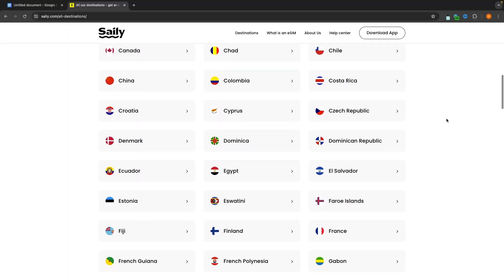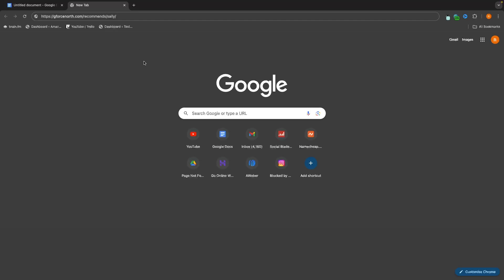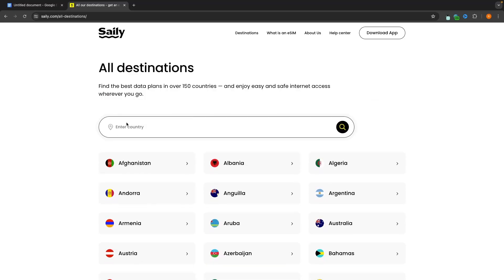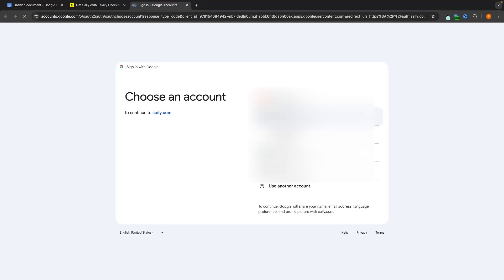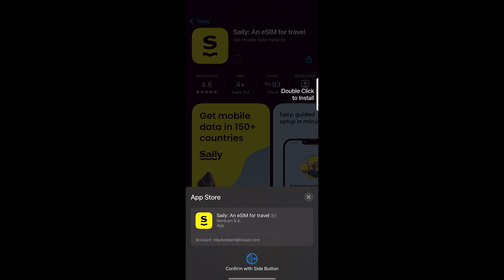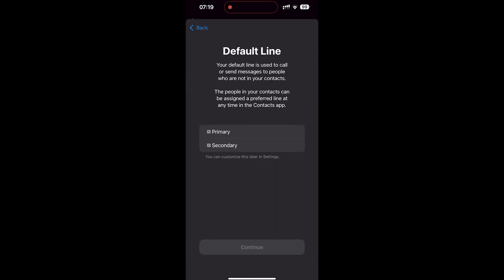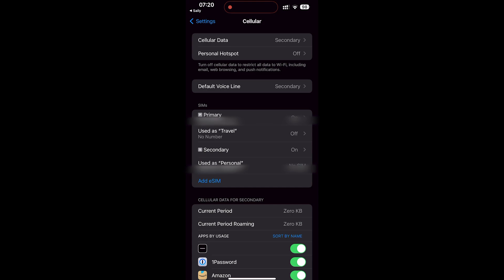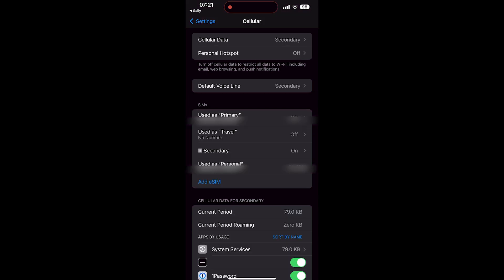Saily Tutorial For Beginners (2024) | How To Buy, Activate & Install Esim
This video will show you how you can use Saily to purchase, activate and install an esim onto your phone.

Timestamps
0:00 - Intro
0:16 - Compatible phones
0:52 - Buying esim
2:58 - Installing esim
4:48 - Activating esim
5:44 - Outro